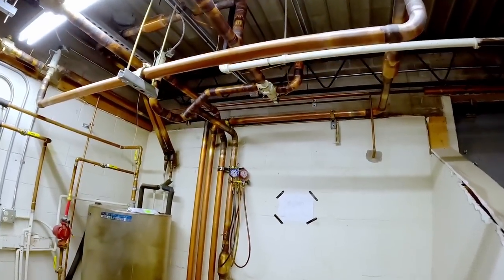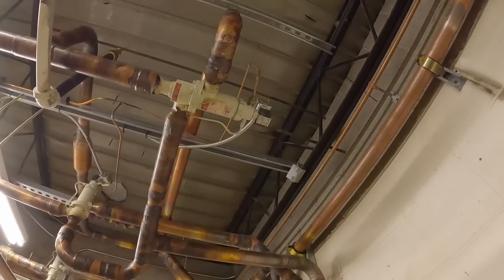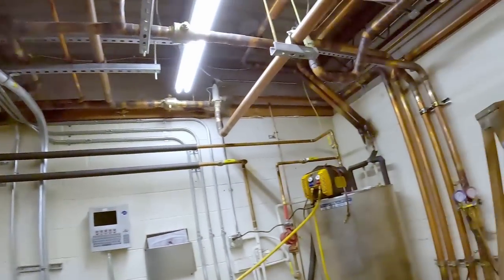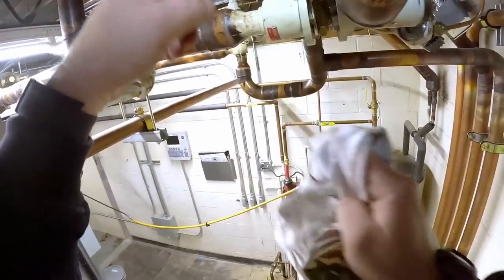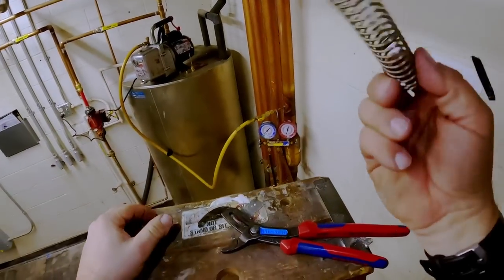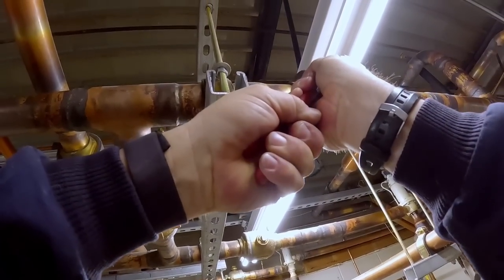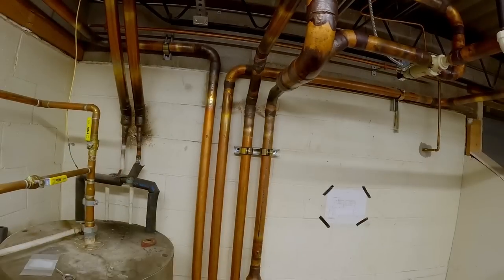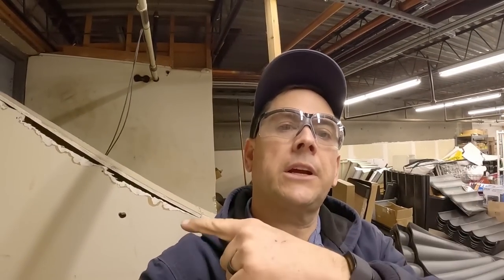The Meat Is Still Cold But The Repair Needs Finished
I released the first video a few weeks prior about a meat case that was warm. Today I return to replace the seals in the leaking heat reclaim valve. This was my first heat reclaim valve repair. I am newer to the grocery market repair so I like to share what I have learned and point out the problem areas I had. Even with 27.5 years in HVAC and 8.5 of that more focused on refrigeration, I can say there is a learning curve with rack refrigeration and the controls they use.

5 Gallon Bucket Topper and Organizer

00:00 trutechtools
00:15 replacing a reheat valve seals
01:35 checking the refrigerant level on a rack refrigeration system
02:27 running the rack in split condenser mode
02:50 inficon dtek stratus nails the leak with 50 psig
03:14 fast refrigerant recovery with 3/8" hoses
04:45 I screwed up and missed a valve
06:36 opening the heat reclaim valve body
09:48 installing the new seals
13:38 Tip and tricks of reassembly
16:16 the correct wrench for large nuts
18:17 explaining what I just learned today ...lol
19:24 open the valves slowly
21:47 find the wrench and other tools in the description area
23:50 testing the reheat valve operation with the Emerson e2
26:05 final refrigerant checks outside at the receiver
26:54 HIT LIKE AND SUBSCRIBE!!!